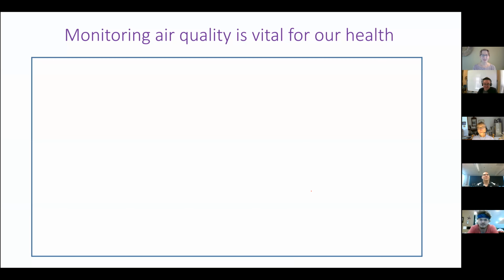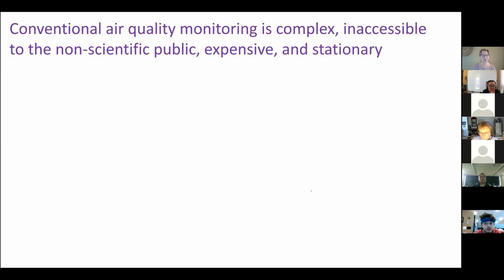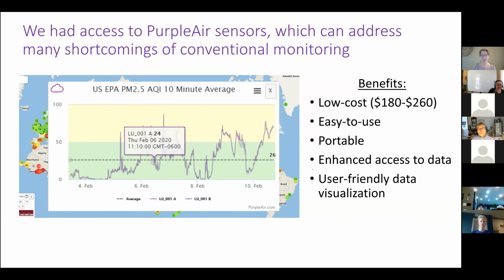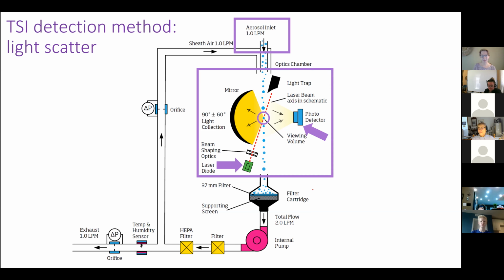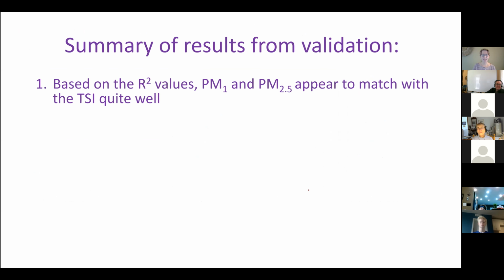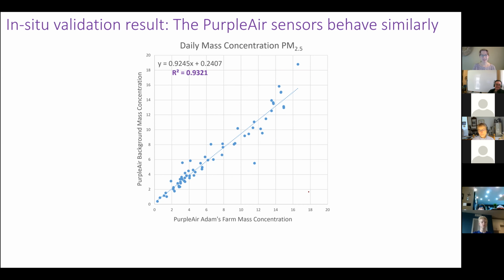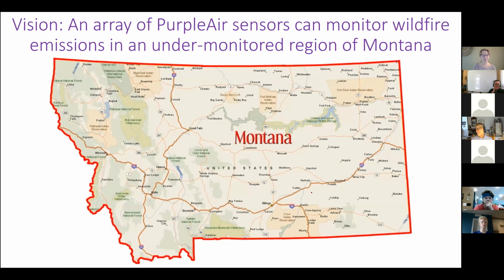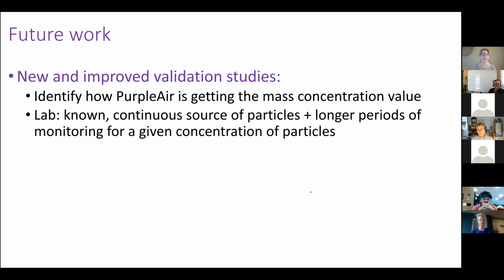Elizabeth Bridgwater 2020 - PurpleAir Sensors: New Air Quality Instrumentation